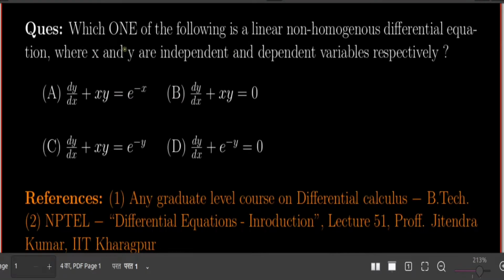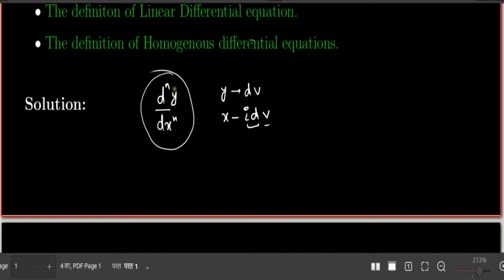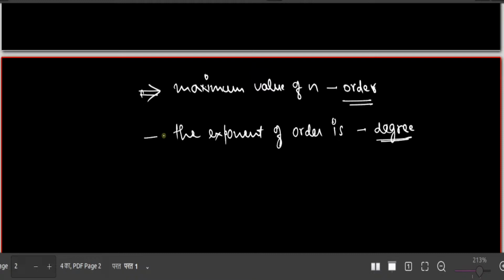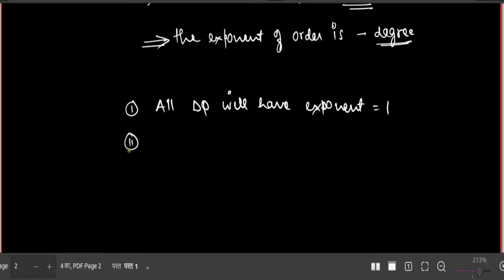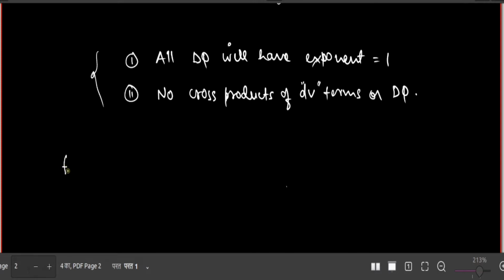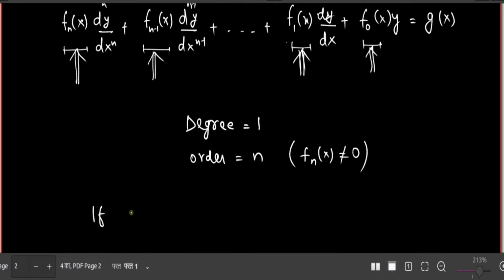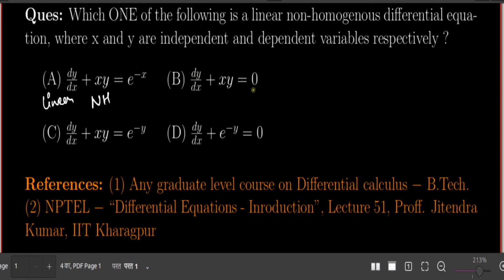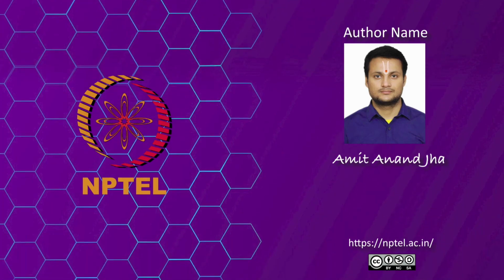Q2 EC 2014 S3